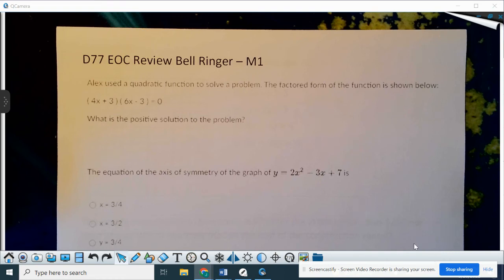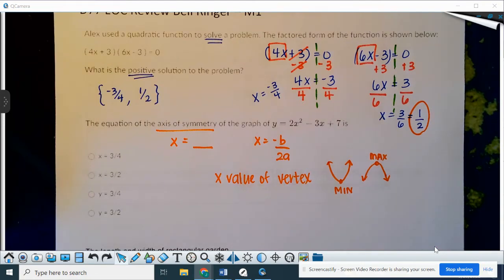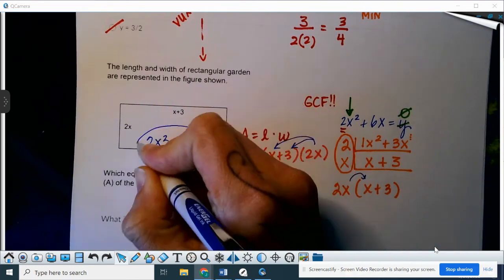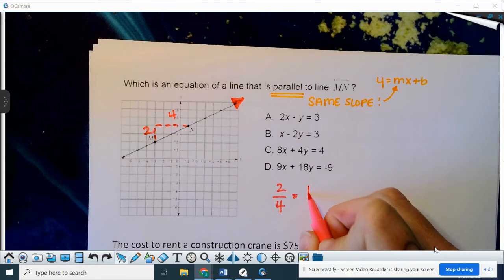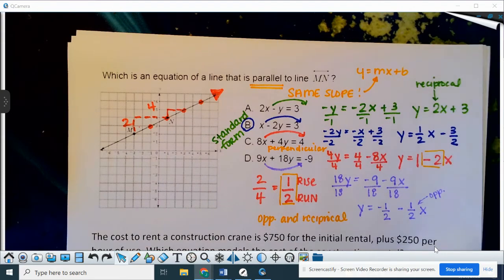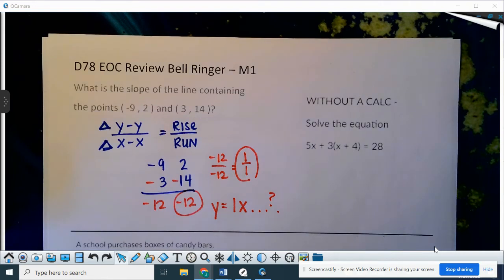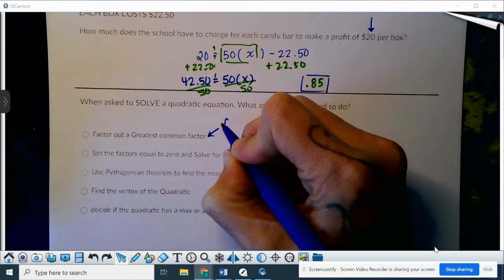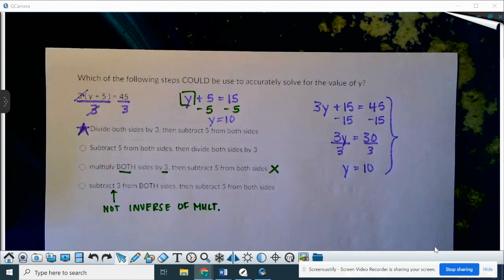D77 & D78 M1 EOC Bell Ringer Review Answers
11 EOC release style questions worked out and explained :)